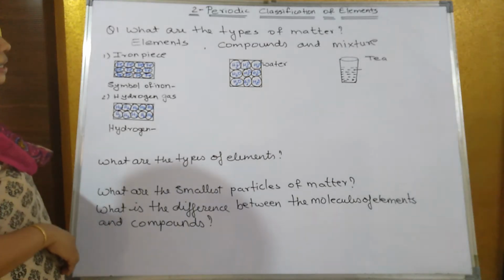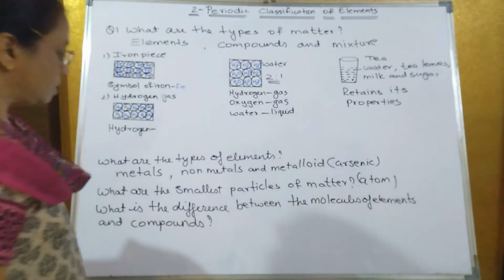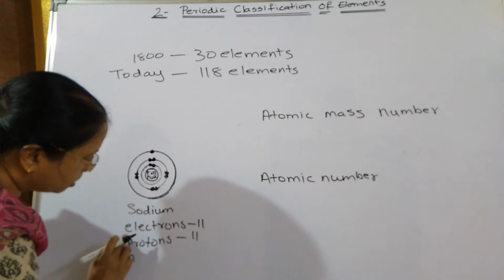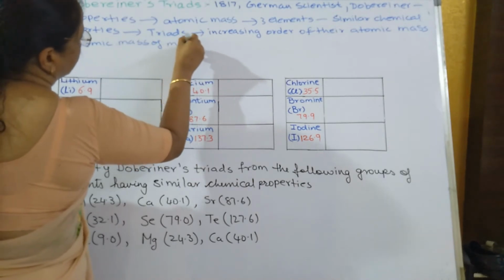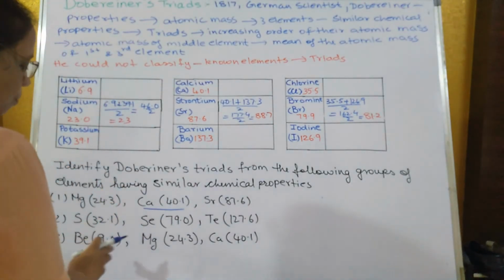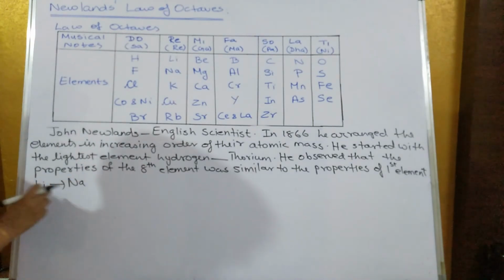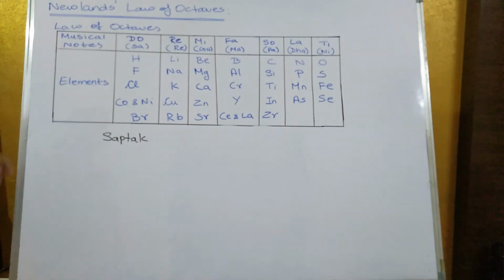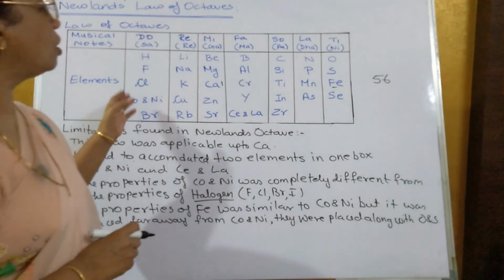SSC 10th Science I| Chapter 2| Periodic classification of elements | Part I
1.What are the types of matter, elements?
2. What are the smallest particle of matter called?
3. Difference between molecules of elements  & compounds
4. Classification of elements
5. Atomic mass & atomic number
6. Dobereiner’s Triads
7. Newland’ Law of octaves & its limitation